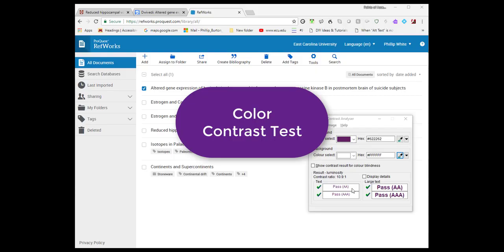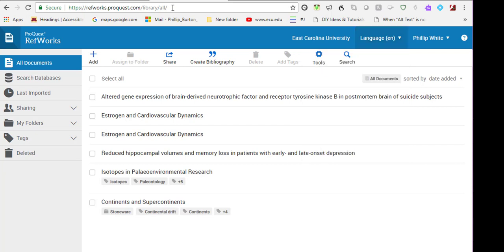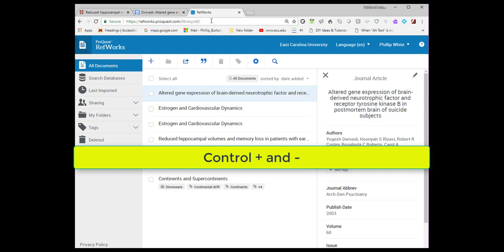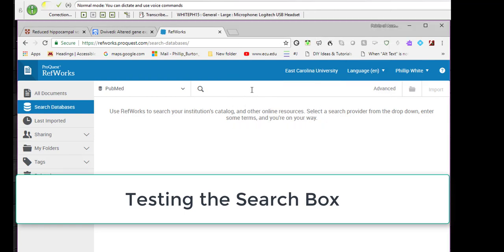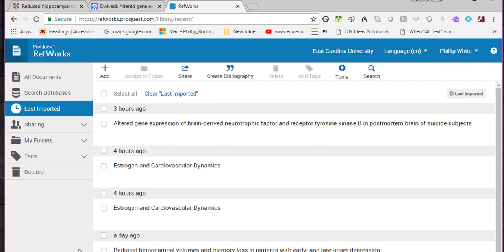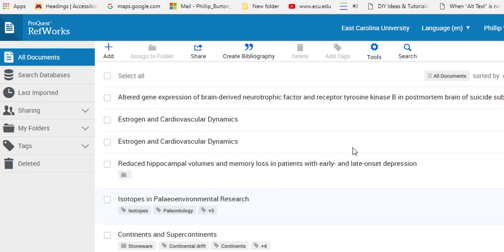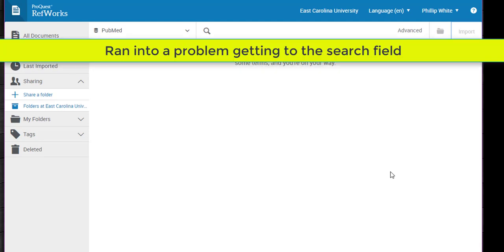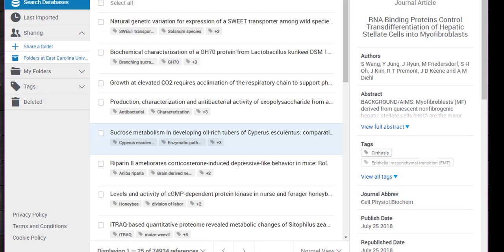Testing RefWorks for Accessibility part 2 newest version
Librarians  and Disability Support Professionals may want to know how accessible RefWorks legacy software is for their disabled patrons. This video covers the manual testing for color contrast, enlargement, screenreader access, voice activation and keyboard only access method.